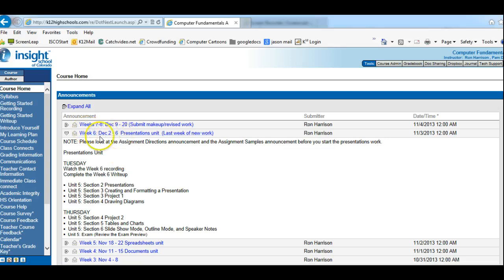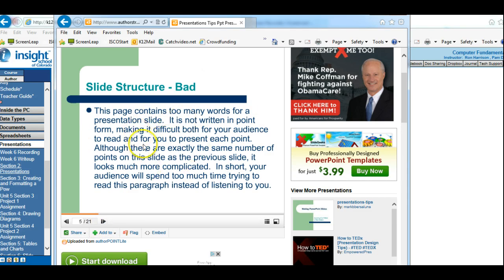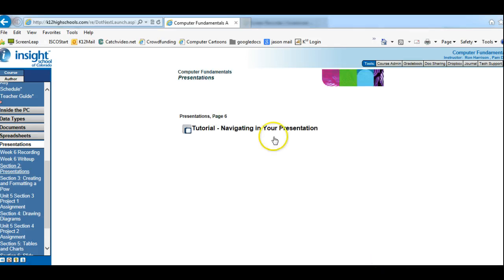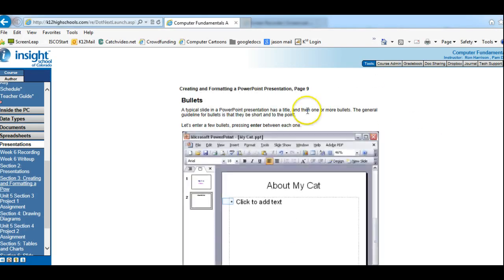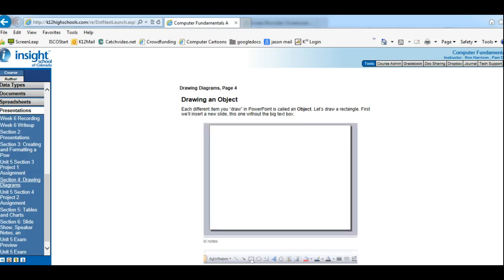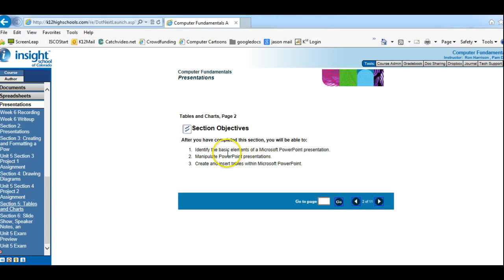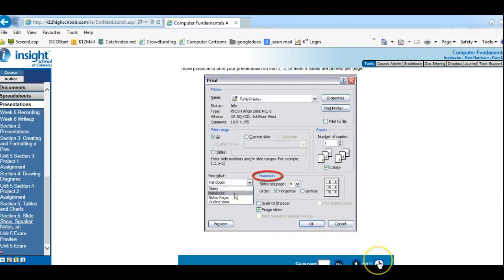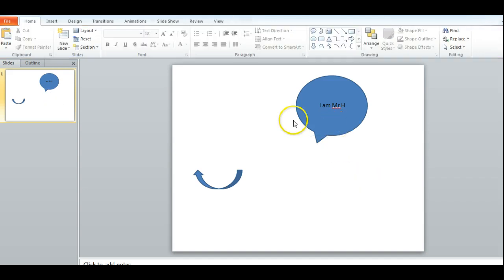Computer Fundamentals Presentations unit lesson recording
Lesson Recording for the presentations unit in Computer Fundamentals